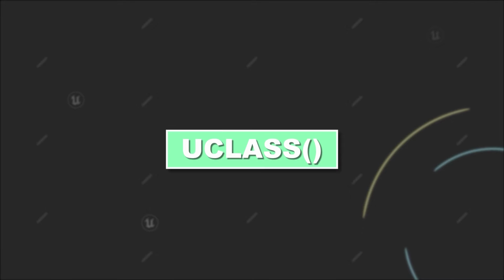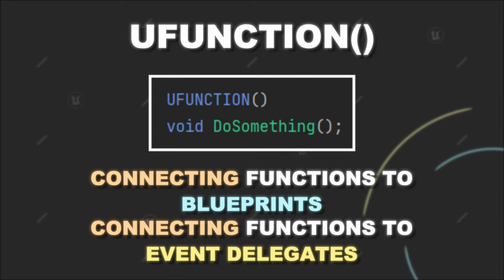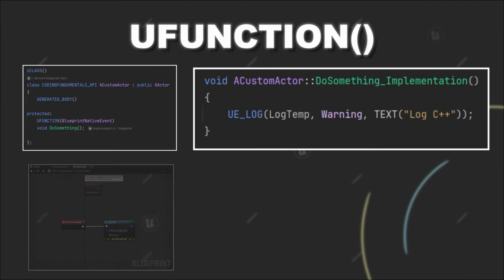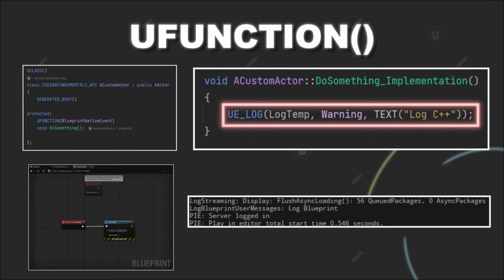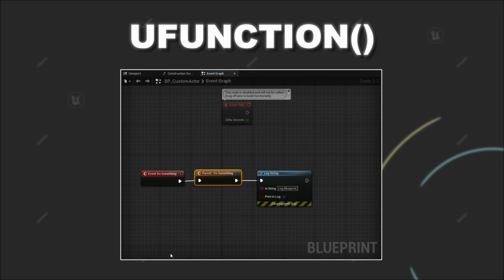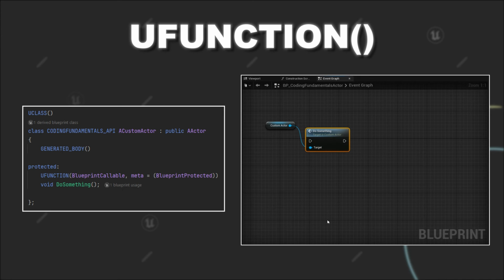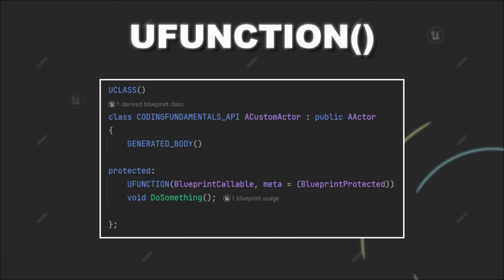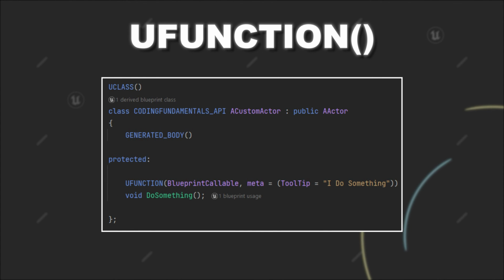UFUNCTION in C++ for Unreal Engine in 4 Minutes!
Ever wondered what the UFUNCTION macro in Unreal Engine is used for? In this video, I discuss the purpose of the UFUNCTION macro, explaining its crucial role in Unreal Engine development. I provide examples and explore various specifiers that can be used in connection with UFUNCTION(). Whether you're a beginner looking to understand the basics or an intermediate developer seeking to refine your skills, you might find useful info on how to use the UFUNCTION macro in your projects.